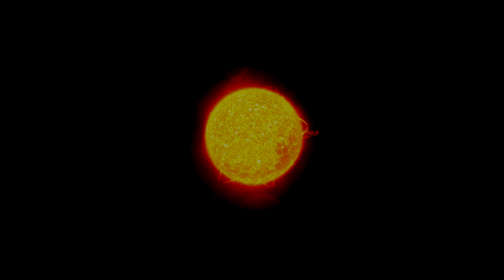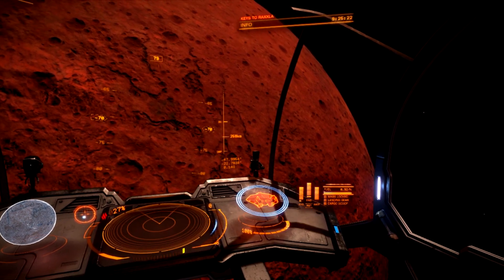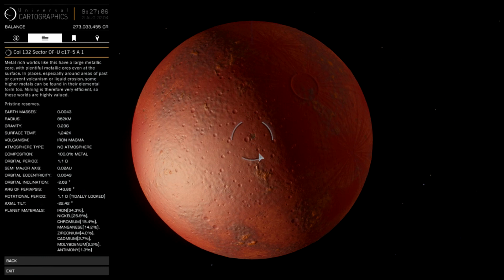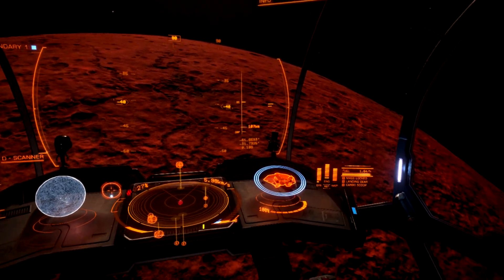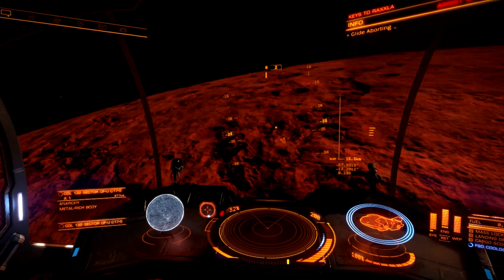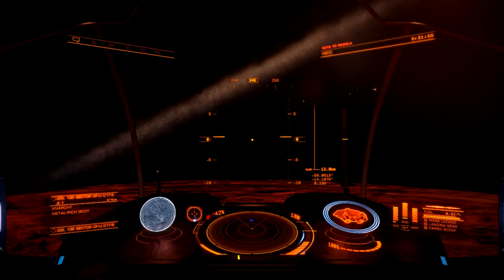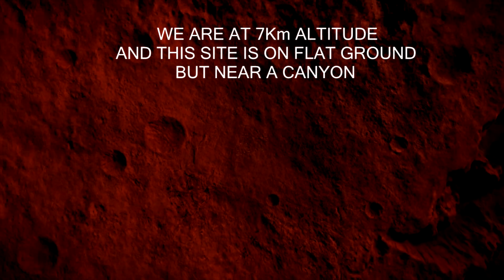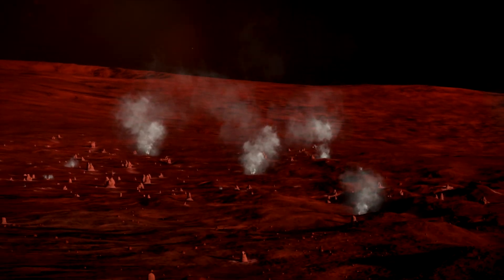Elite Dangerous- How To Find Volcanism and More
Ever wondered how to find Volcanism or how your sensors work?
Watch this.